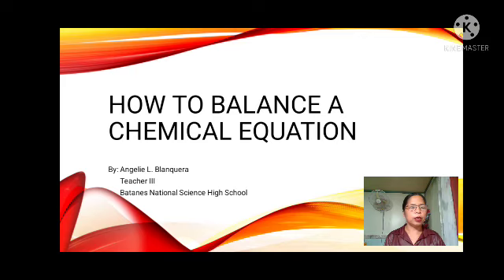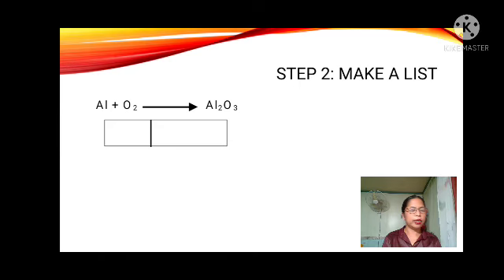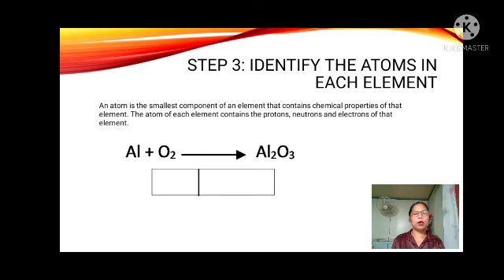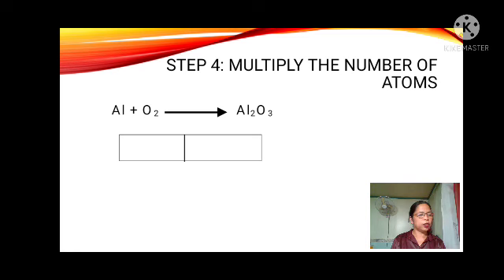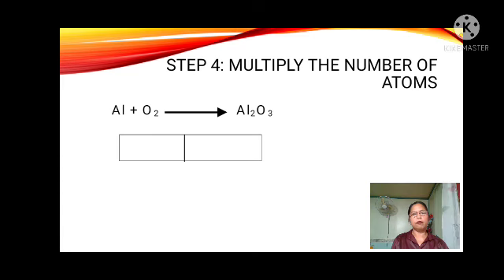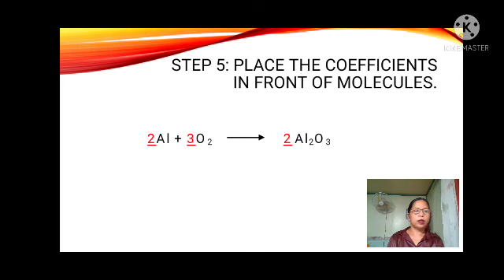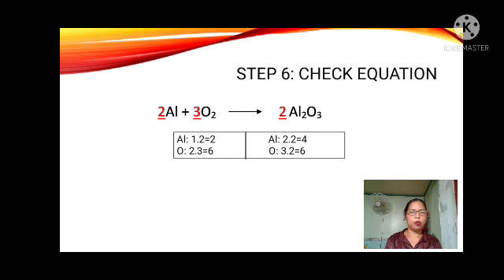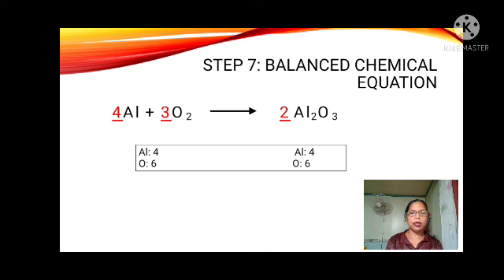INTERNATIONAL DEMONSTRATION TEACHING FESTIVAL -COLORADO, USA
TOPIC: Balancing the Chemical Equation

Prepared by: ANGELIE L. BLANQUERA
Teacher III
Batanes National Science High School
Basco , Batanes

LEARNING COMPETENCY:
At the end of the session, the learners will be able to apply the concept of Law of Conservation of Mass in chemical reactions. (S10MT-IVe-g 23)